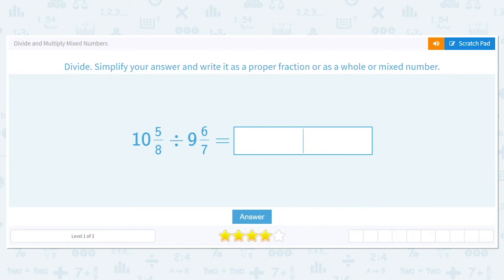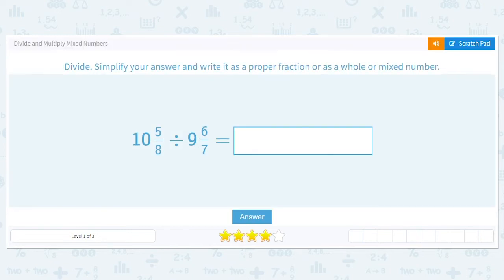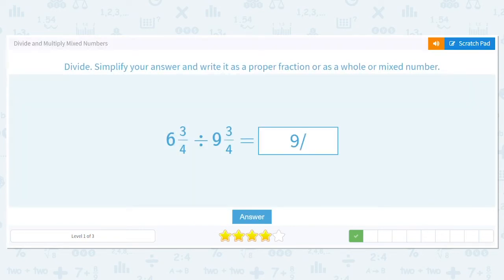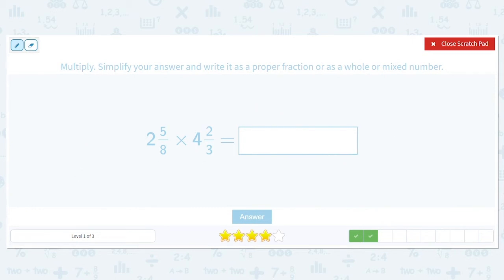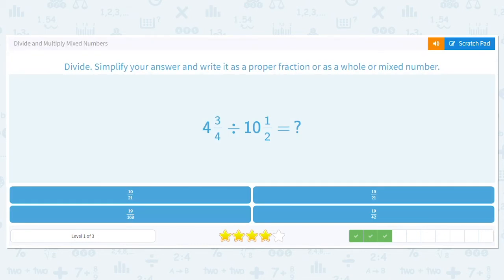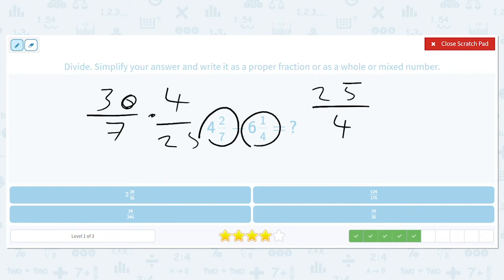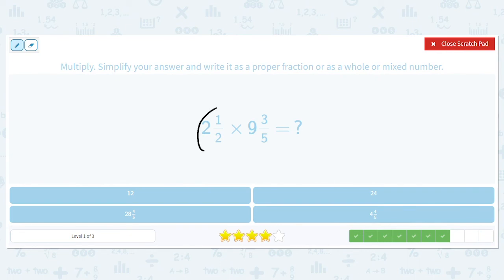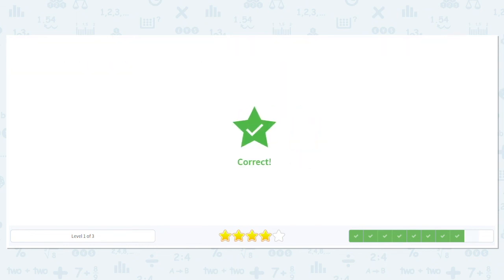7.99 Divide and Multiply Mixed Numbers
Divide and Multiply Mixed Numbers
Practice solving multiplication and division equations with mixed numbers.